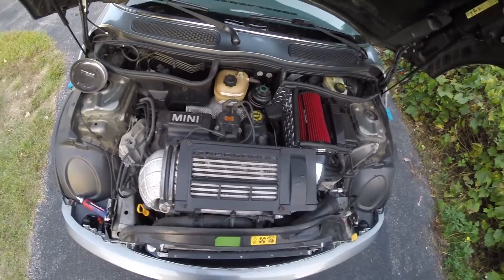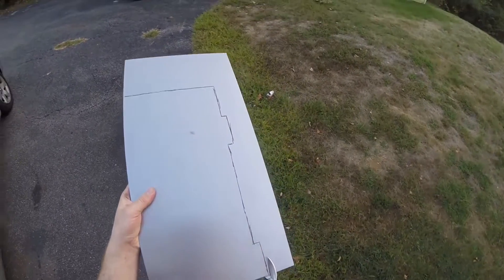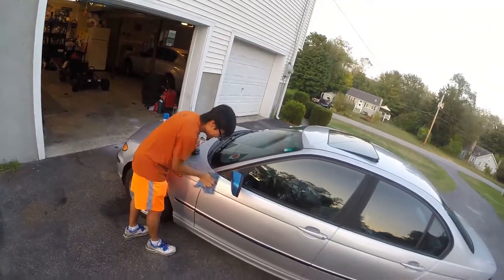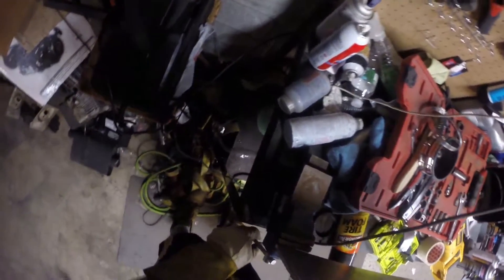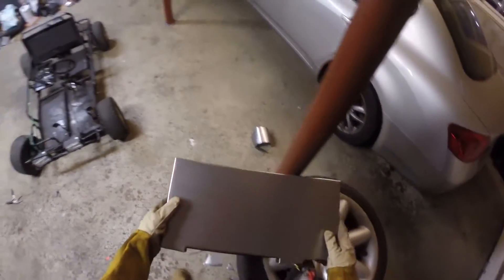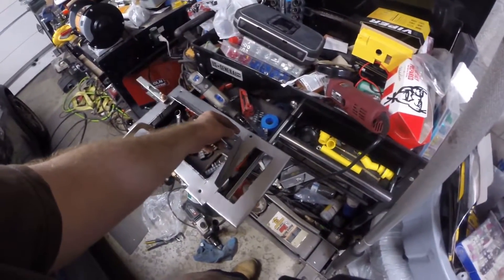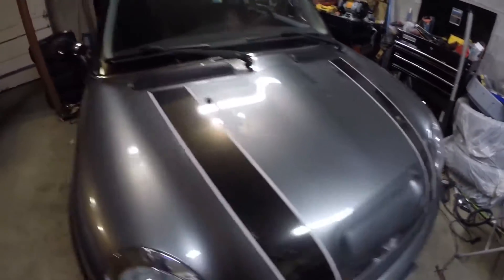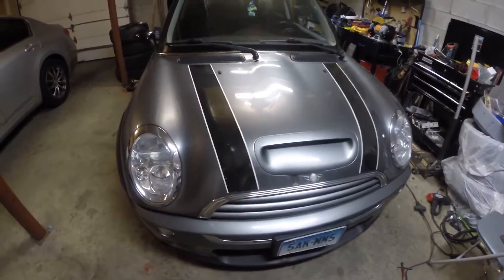DIY R53 Mini Cooper Alta Style Intercooler Diverter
In this episode of RM Custom Shop, we show you how to make your own R53 intercooler diverter! Normally from Alta these cost about $150 plus shipping, ours costs only $10!